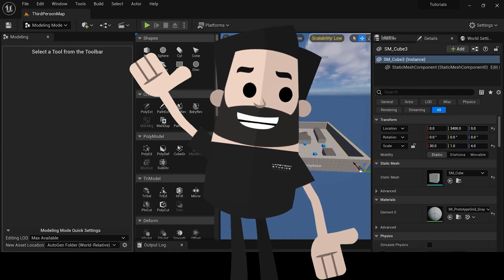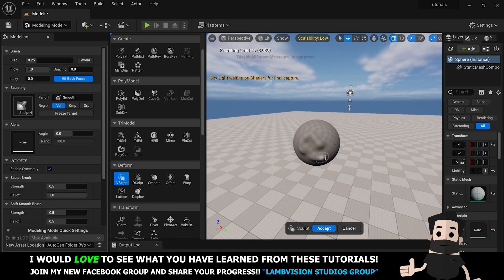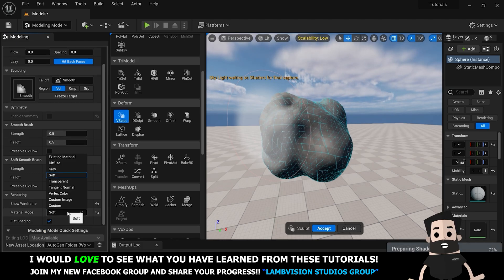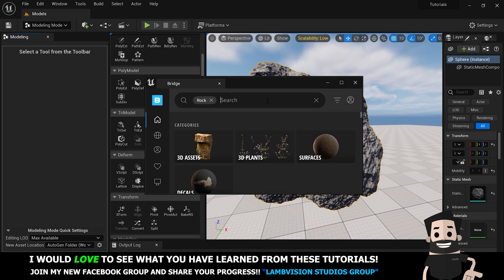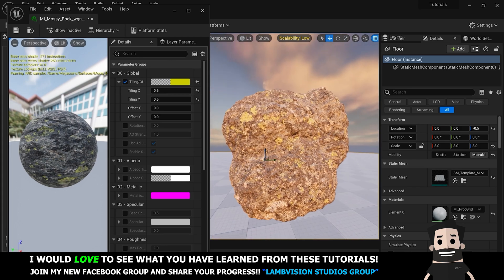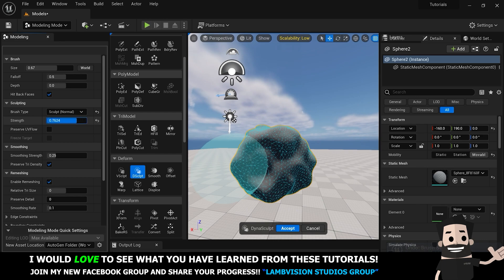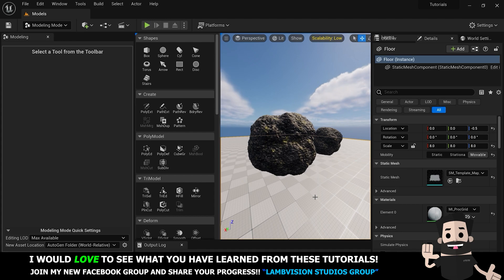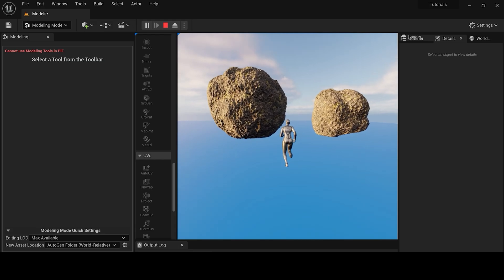Unreal Engine Beginner Part 9 | Sculpting & Tiling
In this video I get you started on learning the Vsculpt and Dsculpt tools to create your own assets within Unreal Engine 5. This video is for absolute beginners a more advanced on will come later!